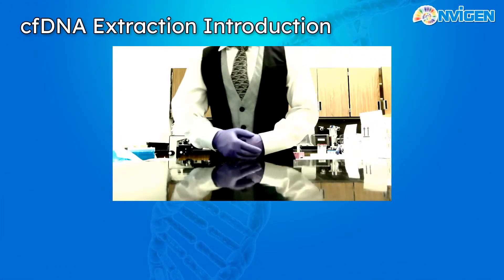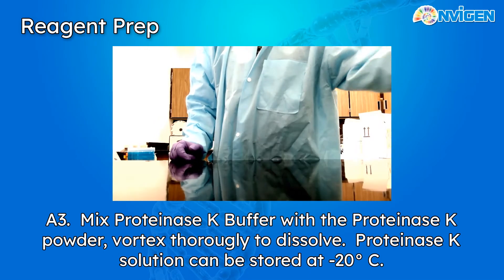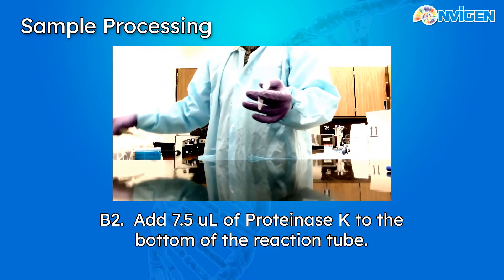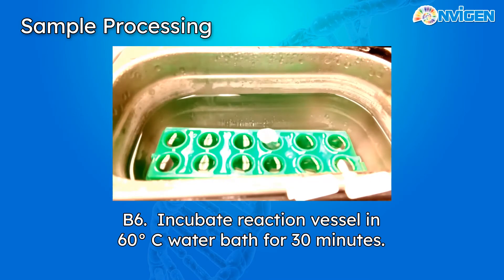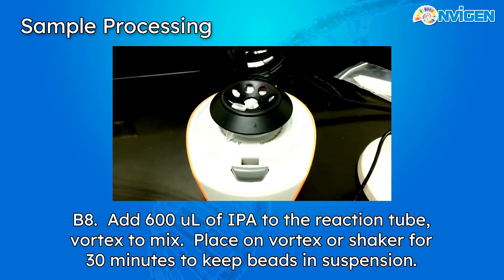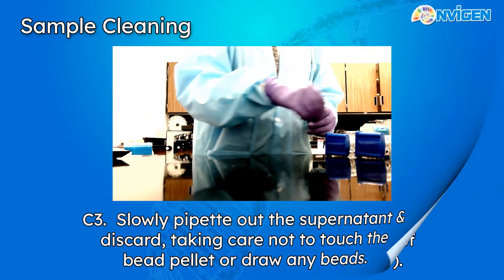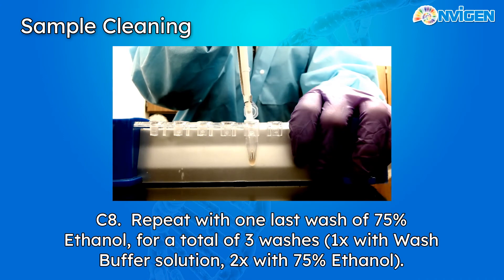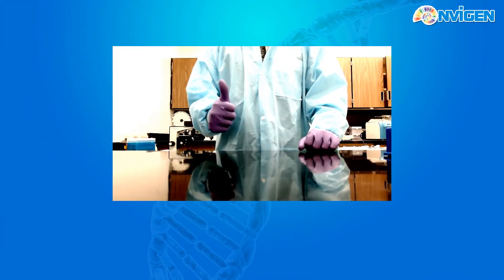cell free DNA (cfDNA) Extraction from plasma samples (500uL) with MagVigen™ Magnetic Nanoparticles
This video demonstrates the workflow for cfDNA (cell free DNA) extraction from plasma samples with NVIGEN MagVigen™ Magnetic Nanoparticles.

Our cfDNA extraction kit delivers higher yield, greater purity and unmatched reproducibility, ensuring reliable results for liquid biopsy, NGS, biomarker and precision medicine applications.

Watch how our streamlined protocol makes cfDNA extraction faster and easier while ensuring superior sensitivity for your downstream assays.

Products involved:
MagVigen™ Plasma DNA Capture Kit (K61003)